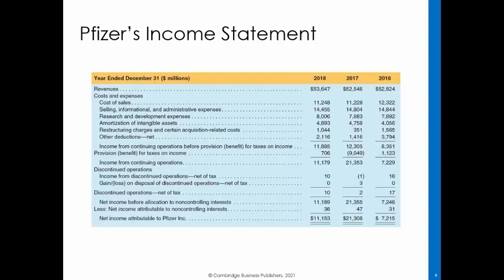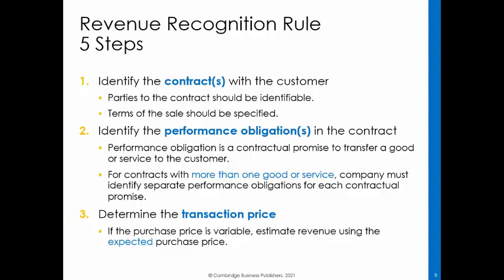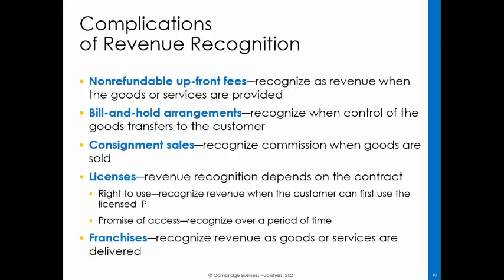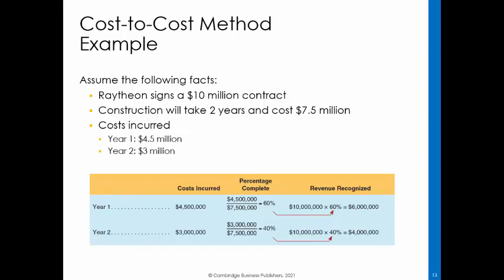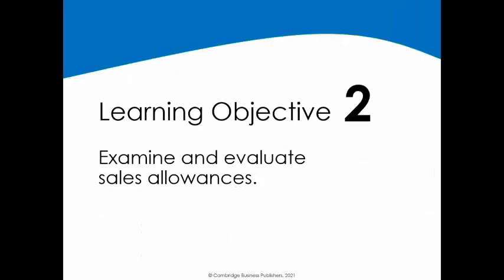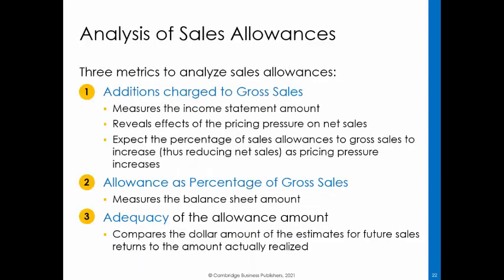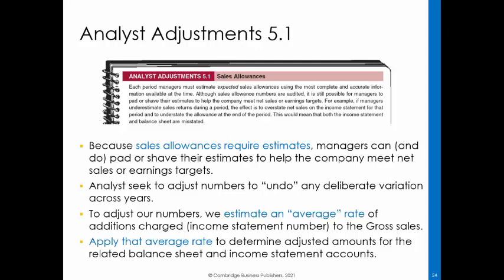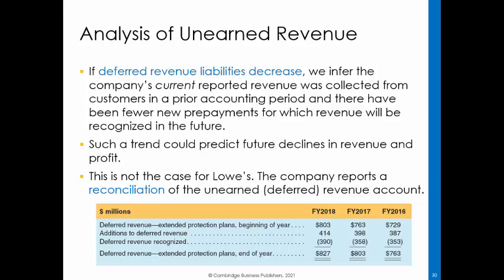Module 5 Revenue Recogntion and Operating Income Part 1